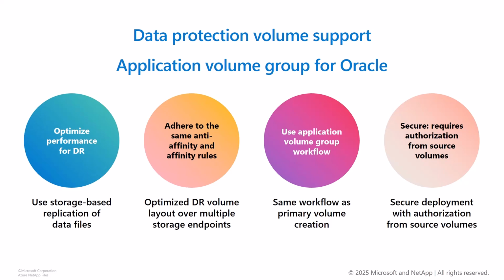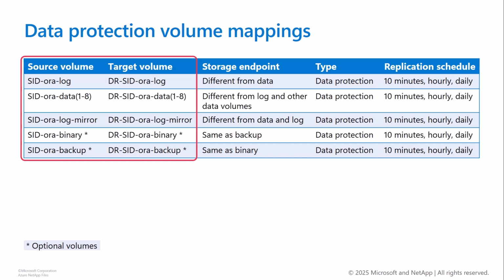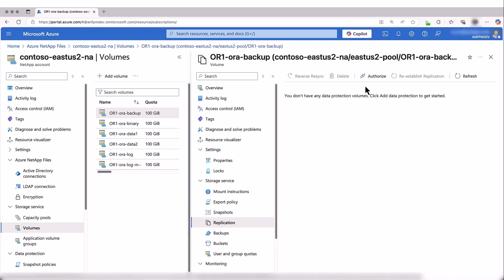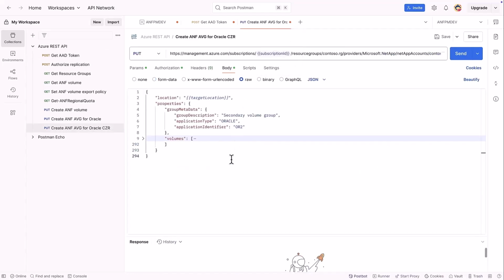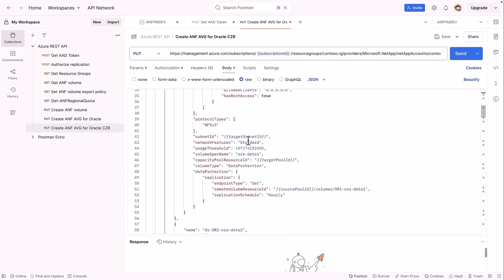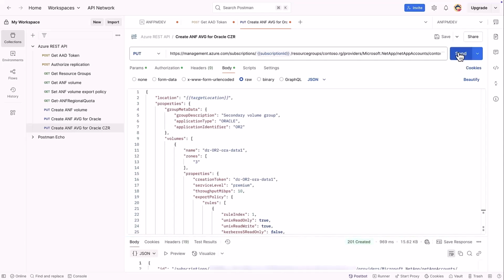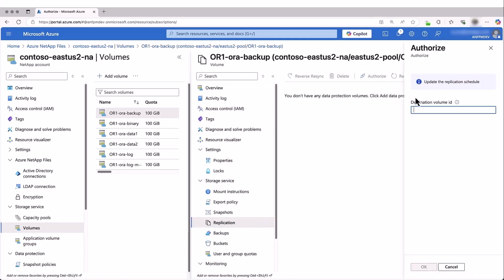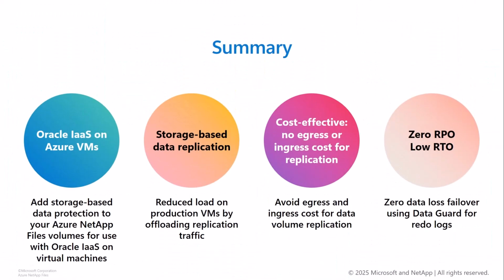How-To: AVG for Oracle - Add data protection volumes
Spend 9 minutes to learn about how applicationvolumegroup for Oracle streamlines and optimizes data-, log, and optional backup and binary volume creation and placement for use with Oracle IaaS on Azure virtualmachines. Application volume group now also supports creating disaster recovery volumes in a secondary region or zone. Sean Luce shows how to deploy volumes using the API.